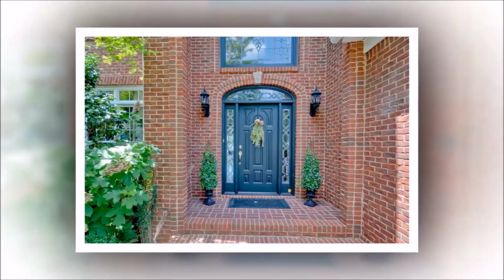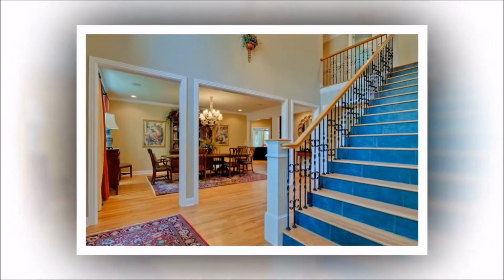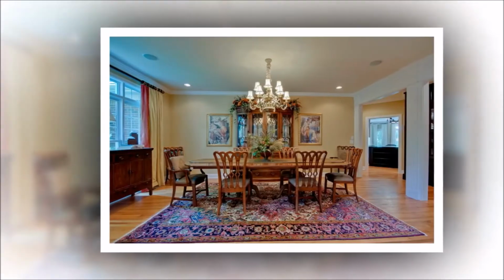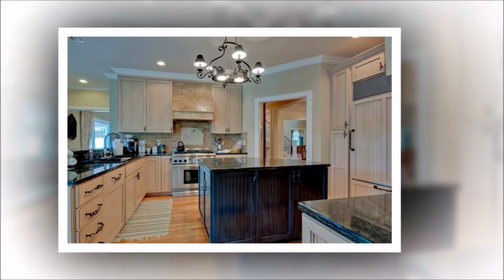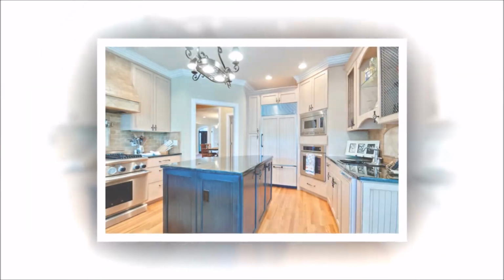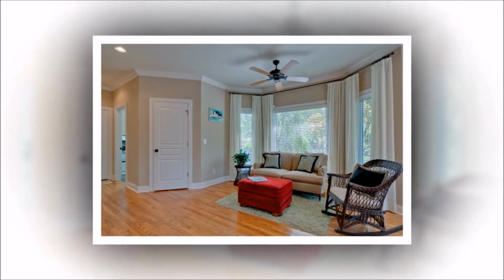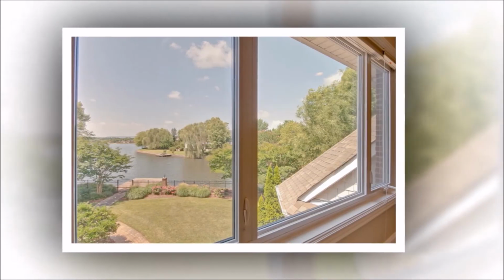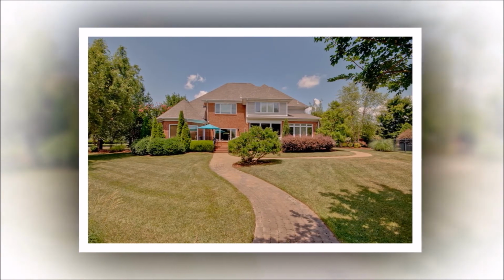3100 Providence Point - Hampton Cove Alabama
Stately lake front home on Providence Island with deck.Corner lot home is exquisitely designed with custom trim, wood floors,Mouser cabinets in kitchen,Thermador gas stove & more.Chef's delight! Spacious & elegant dining room.Master down with an amazing all marble glamour bathroom.An Executive's premier office, in add. to a 2nd office upstairs.2nd Master up with office/sitting area.Game & media room upstairs with 2 other large bdrs. & baths. Mature & low maintenance landscaping & wrought iron fence.Outdoor extends with a sun room & patio overlooking the lake.